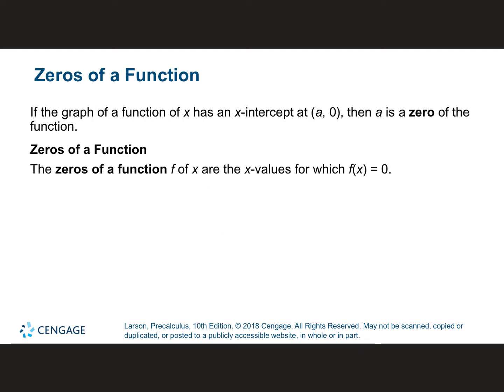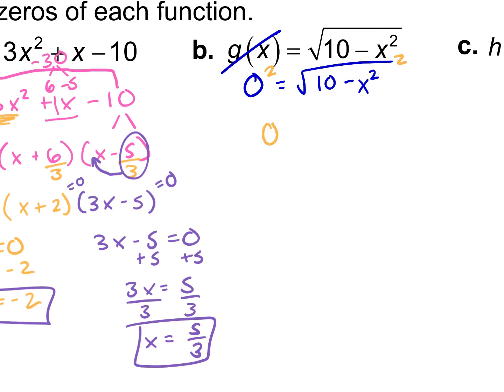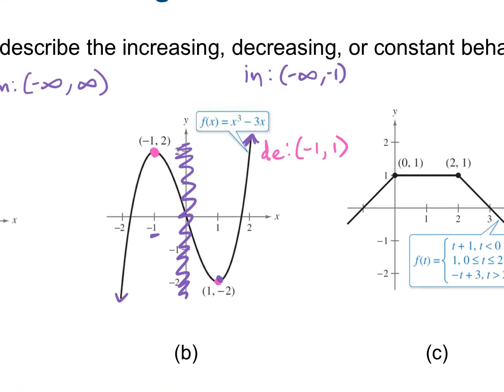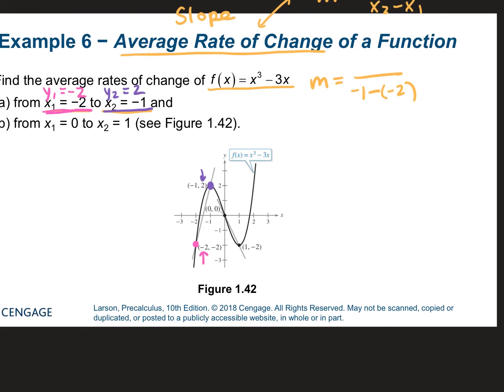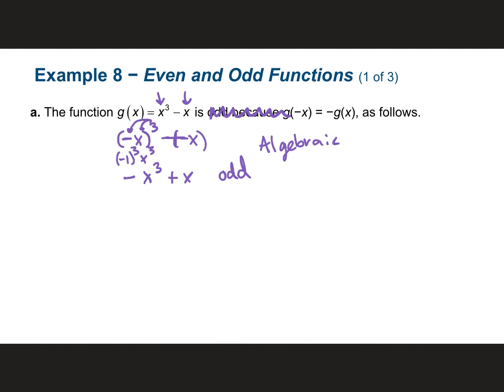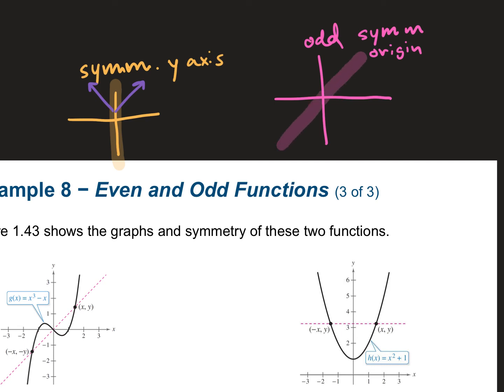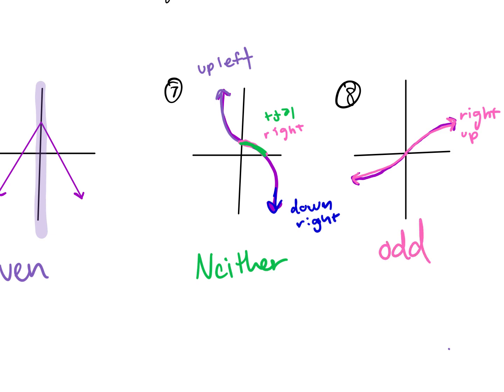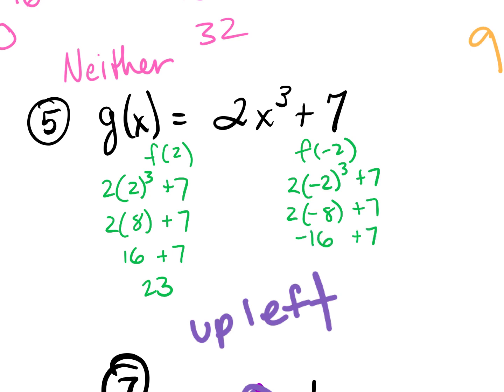8.25 PCH analyzing functions